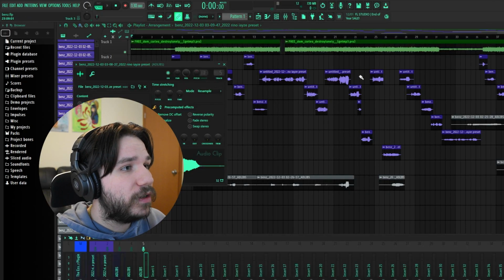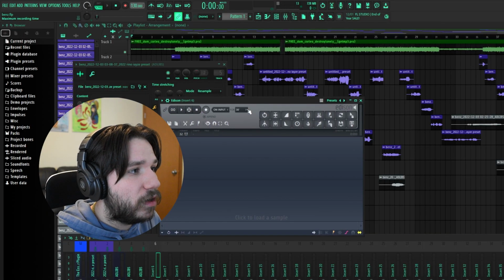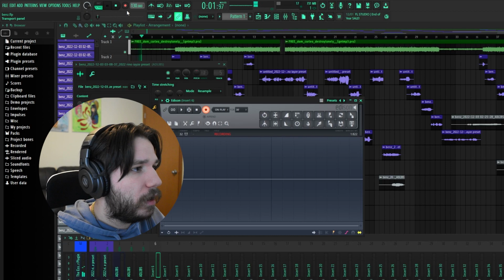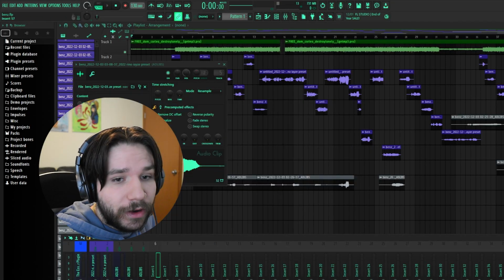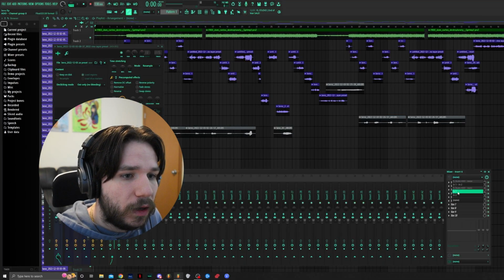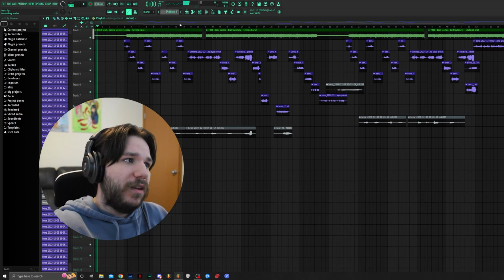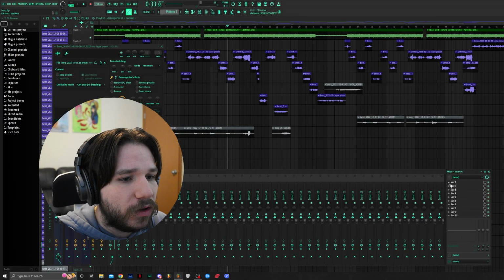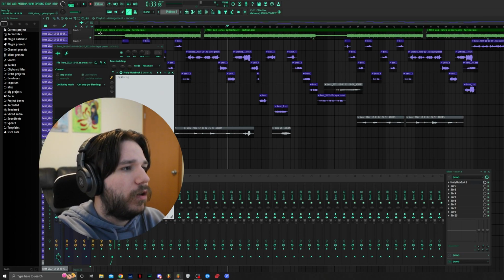5 THiNGS i WiSH i KNEW WHEN i FiRST STARTiNG MAKiNG MUSiC!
1- How to record vocals
2- the key of the beat and how to find it, here are some things i use to find the key of a beat:
3- there are presets you can use instead of mixing your vocals here are some links of good presets:
4- use the dif plugins that fl provides (like the notepad)
5- Download the drivers to your mic interface